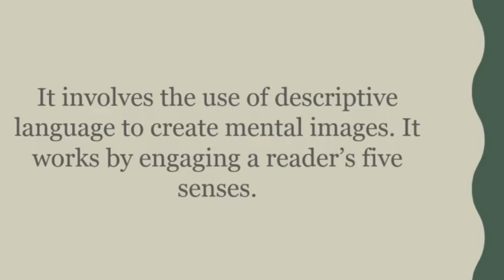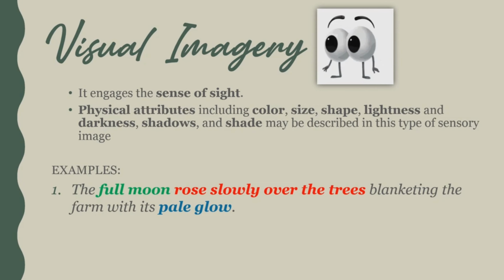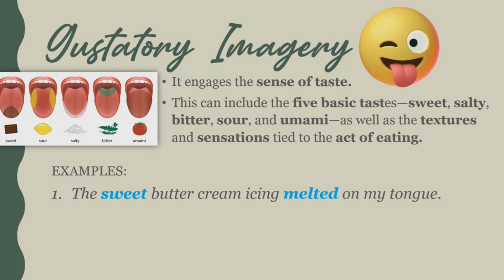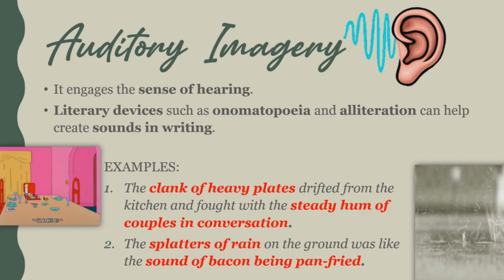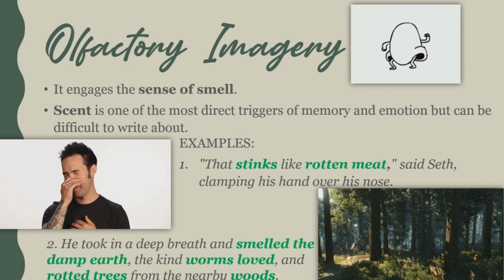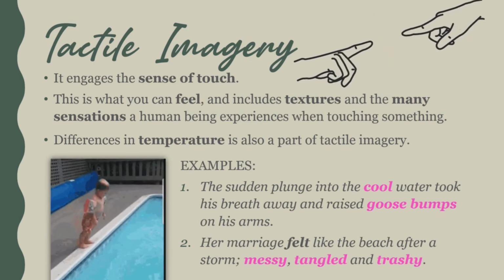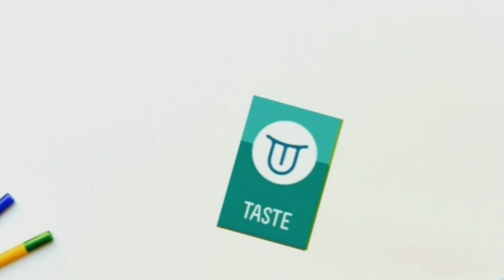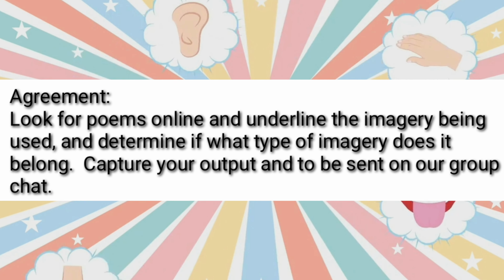COT2 | Sensory Imagery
ps: Other videos on the video itself were asked from the owner.